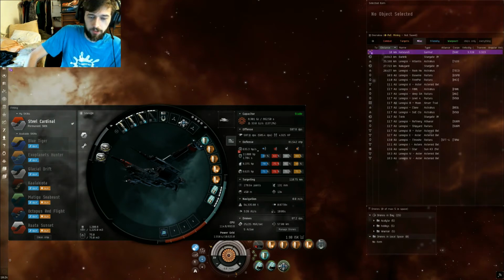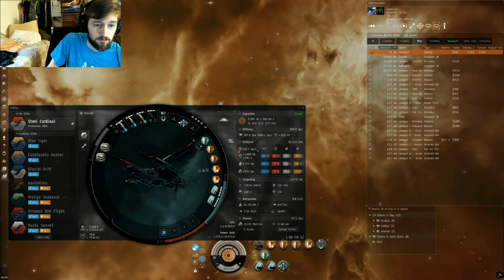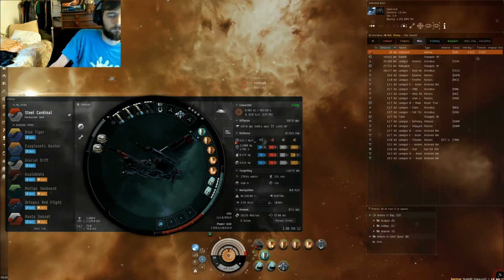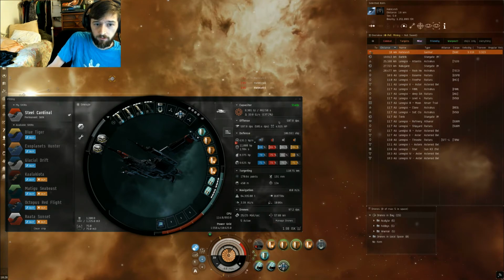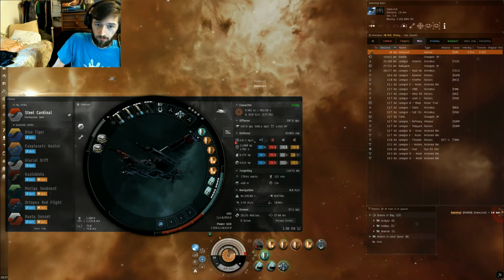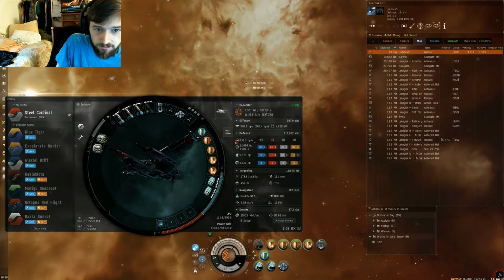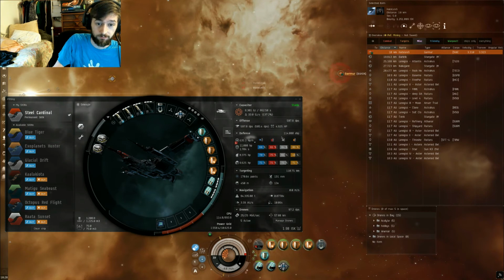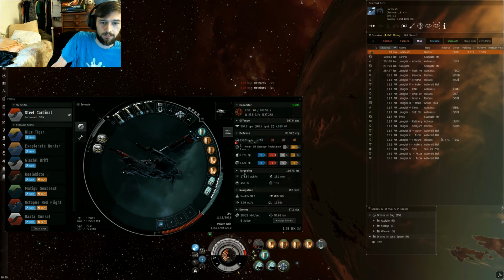Eveonline Resistance percentages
New Invite Code a basic explanation of the maths without useing maths